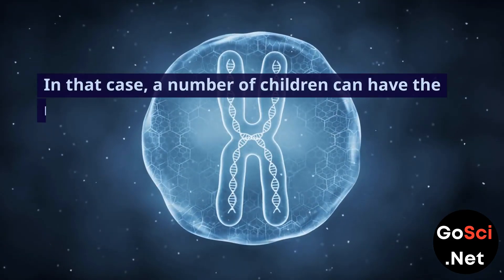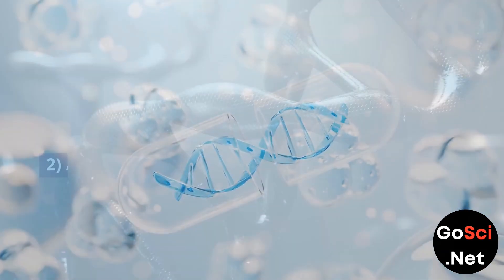Why Evolution does NOT work (4) - Genetic Load Increasing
Why Can't Evolution get rid of a growing load of Bad Mutations (in higher more complex creatures): The Genetic Load Challenge | Episode 4

In this thought-provoking episode, we delve deep into the intricacies of evolution and explore the fascinating question: Why can't natural selection get rid of bad mutations? Join us as we uncover the complex mechanisms at play and the consequences they have for species' survival.

🧬 Details Covered in This Episode:
1️⃣ Sledge Hammer Analogy: Understand why natural selection is like using a sledgehammer to repair a watch and how it can only eliminate the watch (bad mutation) but not repair it.

2️⃣ Genetic Load Accumulation: Learn how bad mutations accumulate in populations due to the inefficient nature of natural selection's elimination process.

3️⃣ Extinction Threat: Discover how a high genetic load can push a population to the brink of extinction, and why eliminating all bad mutations might require the loss of an entire population.

4️⃣ Invisible Mutations: Explore the concept of harmful mutations that are invisible to natural selection and how they contribute to the genetic load over generations.

5️⃣ Genetic Load's Consequences: Learn how the accumulation of harmful mutations can lead to the population's decline and eventual extinction.

6️⃣ Error Catastrophe: Dive into the concept of error catastrophe, where a high genetic load triggers a rapid decline in the population due to errors in replication machinery.

7️⃣ Evolutionary Limits: Gain insights into the limitations of random chance and natural selection in creating entirely new phyla and body plans, and the implications for the biosphere's origin.

8️⃣ Microevolution vs. Mega-Evolution: Understand the distinction between microevolution (species adaptation) and mega-evolution (complex transitions like single-cell to human evolution).

9️ Intelligent Design: Explore the idea that intelligent design may play a role in infusing new biofunctional information at the base of the tree of life.

🔍 Delve into the complexities of evolution, genetic load, and the limits of natural selection in driving large-scale evolutionary changes. If you're curious about the intricacies of life's development and the role of genetic mutations in shaping species, this episode is a must-watch.

Join the conversation in the comments section below and share your thoughts on this intriguing topic! 🌿🔬